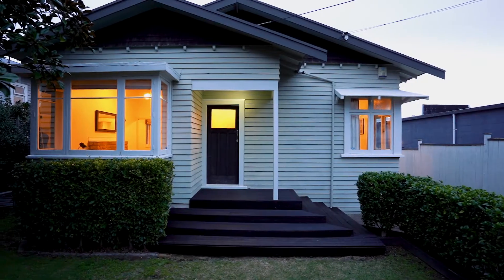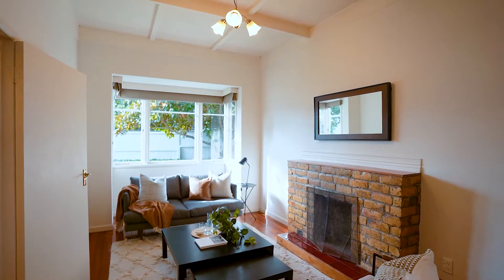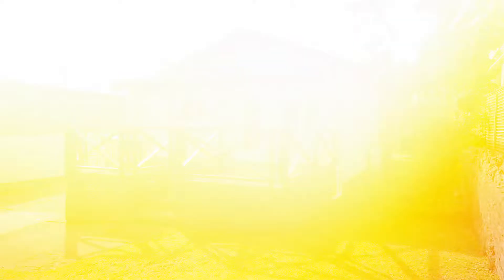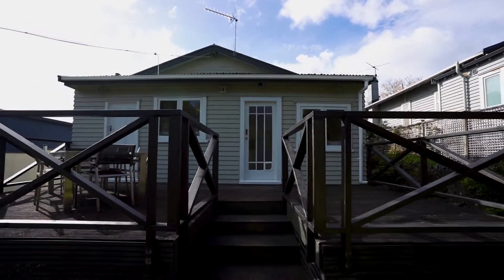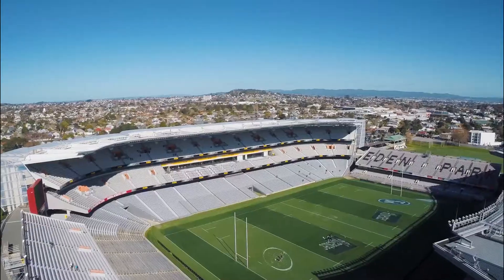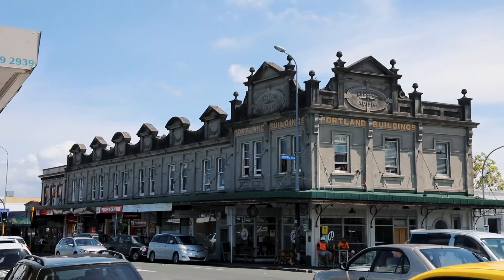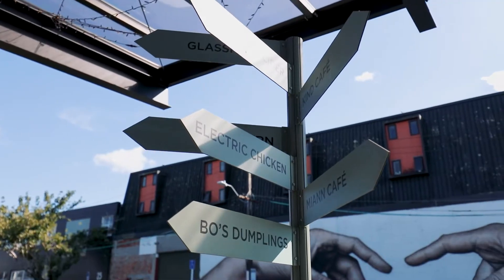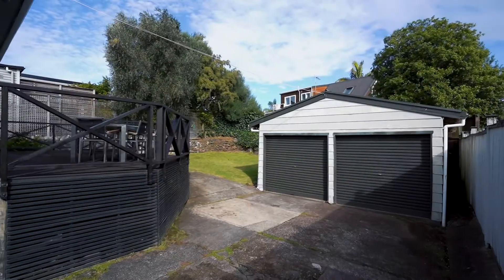28 Altham Avenue, Kingsland | The Locals at Ray White Kingsland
You Had Me At Hello!

Love this sought-after city fringe locale but long for a bit more elbow room than is usually on offer in the avenues? You'll be over the moon to discover this fantastic spot on the appealing Sandringham/Kingsland border where the flat terrain makes it so easy to get about on foot, even with a stroller, and explore all the brilliant amenities nearby.

Captivating from the kerb, this well presented bungalow is bursting with opportunity for couples and families alike, but presents a superb 'move in and enjoy as is' option. Plenty of charming character has been well maintained and the sunny, level site of 506m2 opens up lots of future remodelling and renovation potential. Soak up the sun on the generous entertaining deck and let the kids and the pets roam free safely in the fully fenced gardens.

Oodles of exciting epicurean attractions are on your door step where you're simply spoilt for choice - sample a craft beer or two at Urbanaut, pop into Papa's for an Italian treat, head to legendary Crave Cafe for your caffeine fix or round off the day with dumplings and dessert at Morningside Precinct. Westfield St Lukes for shopping and movies is only minutes away and great schooling options are available from kindy right through to senior college. Easy on street parking for visitors, plenty of off street parking on the driveway and a rare double garage complete this appealing package. We never have enough of these opportunities to go around so put this winner on your watch list immediately and be sure to see us at the open homes ASAP.